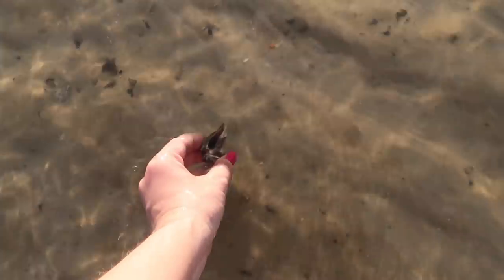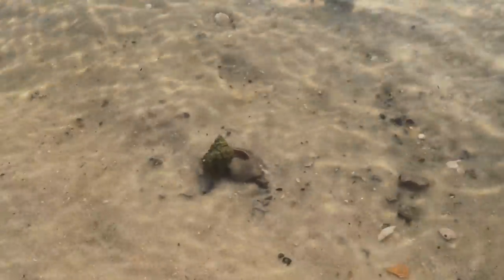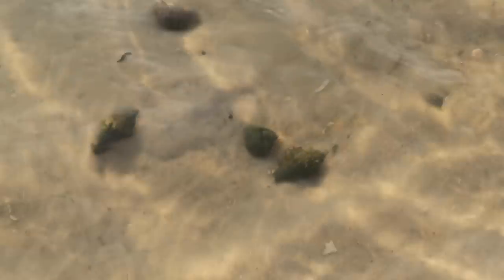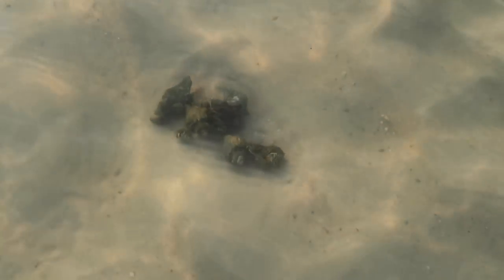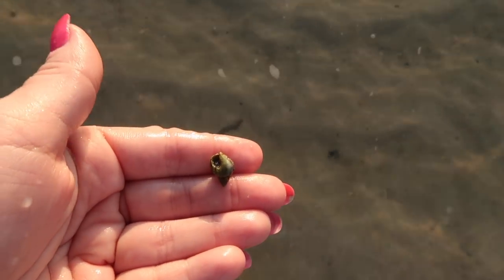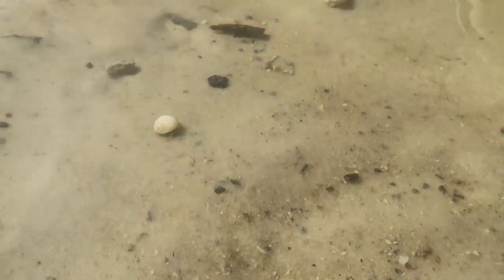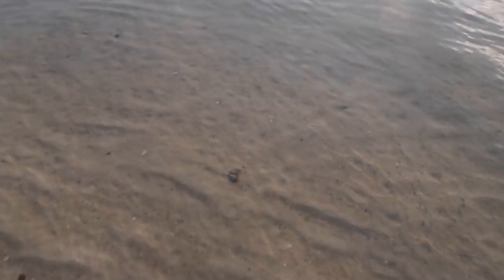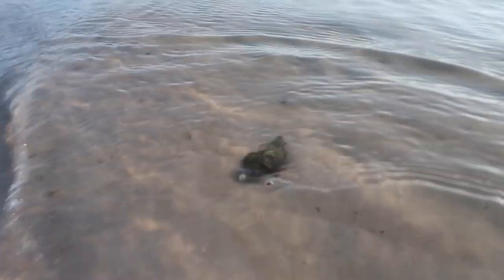Finding Hundreds Of Saltwater Hermit Crabs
Finding Hundreds Of Wild Saltwater Hermit Crabs
Hey guys!
I filmed this video for you guys last week while I was in Florida & hope you all enjoy it! Seeing these crabs in their natural home makes me so happy & it really is fascinating. hope you enjoy this hermit crab video!

37188

SNAP: LITTLELOTTI24

FAQ
CAMERA: CANNON G7X Markii
SHIRT: rugrats shirt amazon
EDITOR: IMOVIE & FINAL CUT PRO

ALL ITEMS PURCHASED BY ME AND ALL OPINIONS ARE MY OWN. Song from IMOVIE.